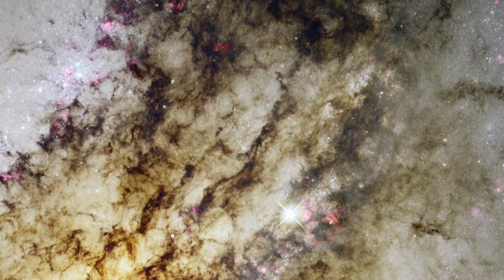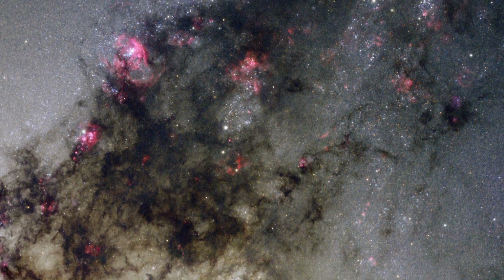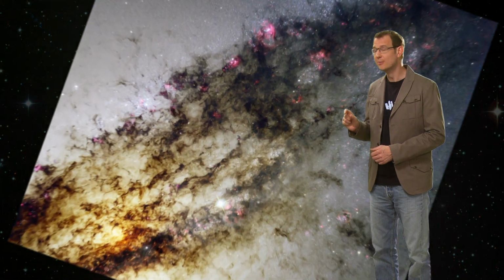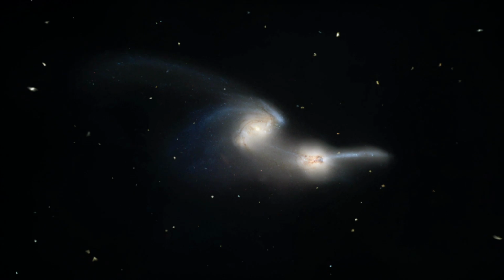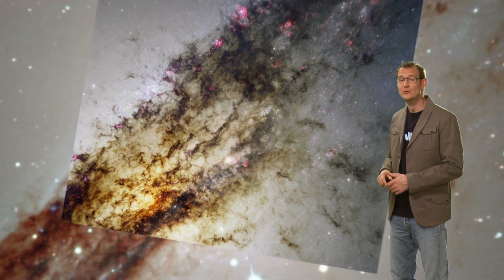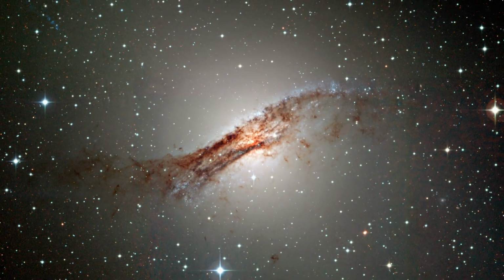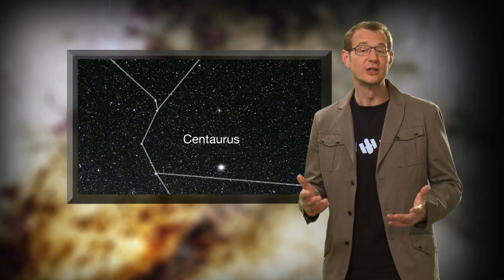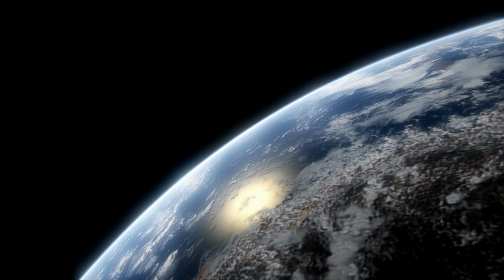Hubble telescope observations of Centauri a bright and dusty galaxy in the southern cosmic sky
The Hubblecast's Dr J, aka Joe Liske, takes us on a tour of Centaurus A, a bright and dusty galaxy in the Southern sky. Hubble’s observations are the most detailed ever made of this galaxy.

Visual design and editing: Martin Kornmesser
Web and technical support: Lars Holm Nielsen and Raquel Yumi Shida
Written by: Oli Usher and Lee Pullen
Presented by: Joe Liske (Dr J)
Narration: Bob Fosbury
Images: NASA, ESA, ESO
Directed by: Oli Usher
Cinematography: Peter Rixner Executive producer: Lars Lindberg Christensen